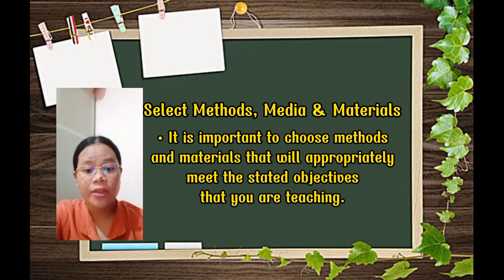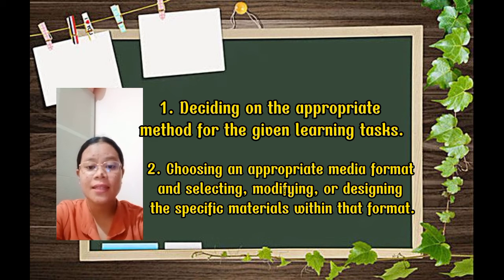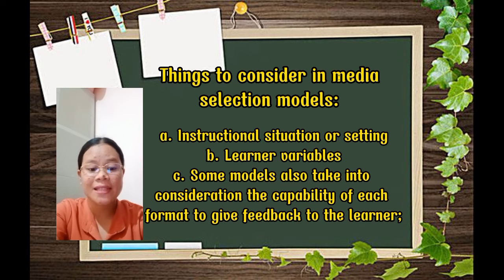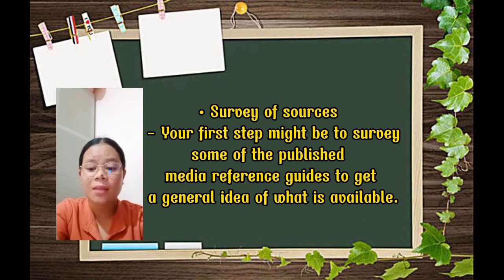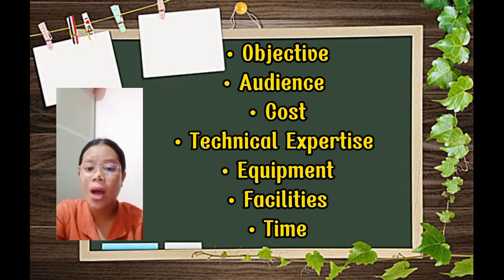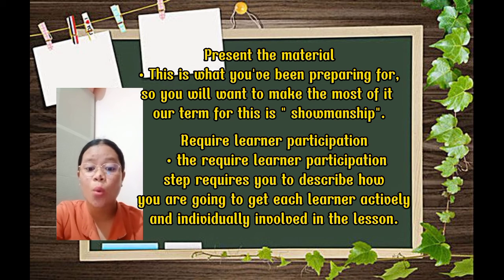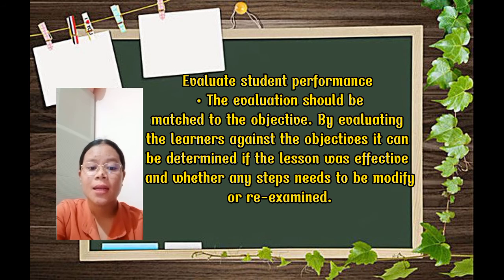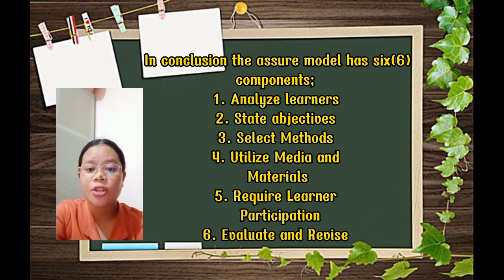Ed201-D(Continuation report) Technology-Enhanced Lesson using Assure as Technology Integration Model